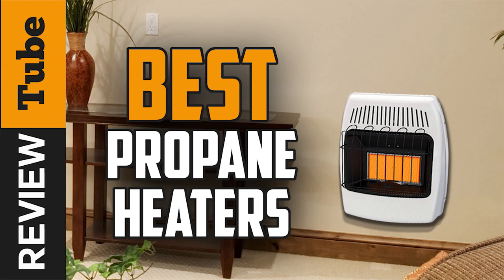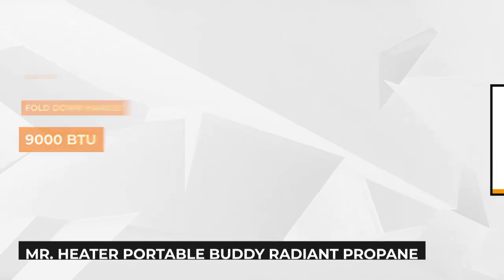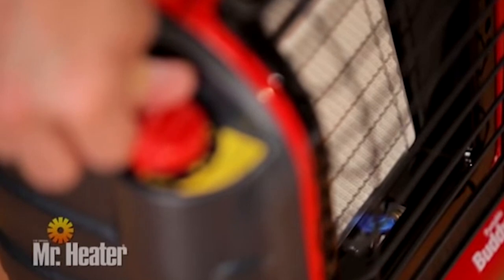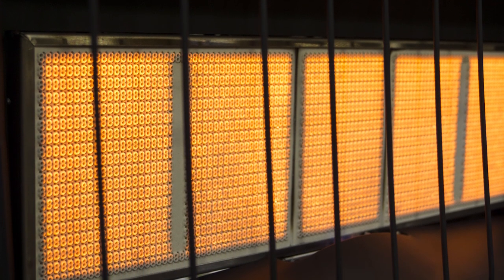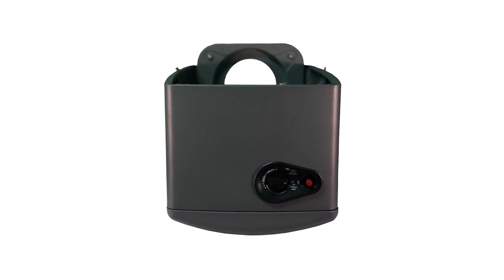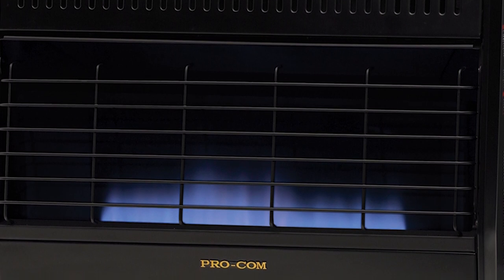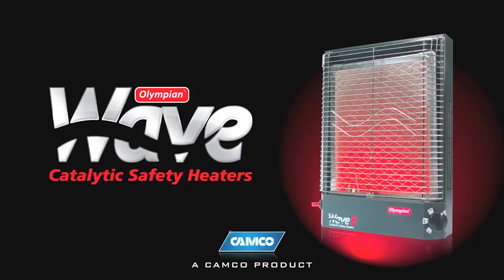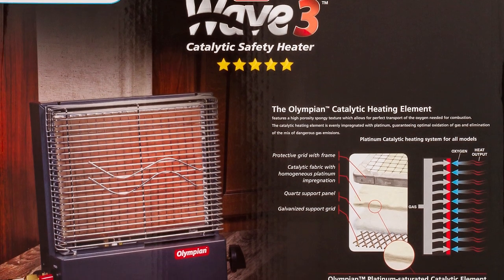✅ Propane Heater: Best Propane Heater 2021 (Buying Guide)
Propane Heater: Our trained experts have spent days researching the best Propane Heaters:
✅1. Mr. Heater MH9BX 9000 BTU Propane Portable Buddy Heater
✅2. Dyna-Glo 18,000 BTU Propane Infrared Vent Free Wall Heater
✅3.  Comfort Glow Cabinet Propane Heater
✅4. ProCom Heating Dual Fuel Ventless Garage Heater
✅5. Camco Olympian RV Wave-3 LP Gas Catalytic Safety Heater

To save you both time and money, we’ve narrowed down to some of the best Propane Heaters.
Check out an in-depth review of the best  Propane Heater in 2021.

In this video, we make new research on the top best Propane Heaters
This is the best Propane Heater review.
Best time for buying your new Propane Heater.

Propane Heater
Best Propane Heater
Best Propane Heaters